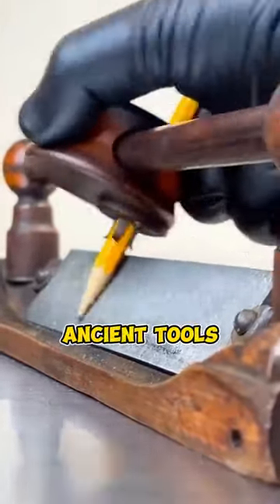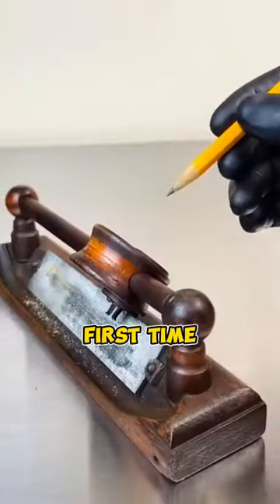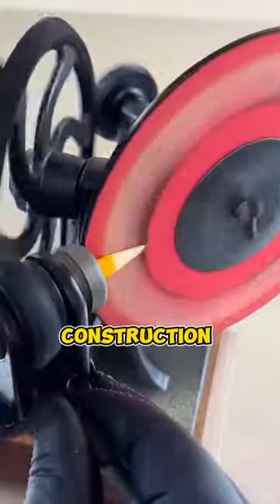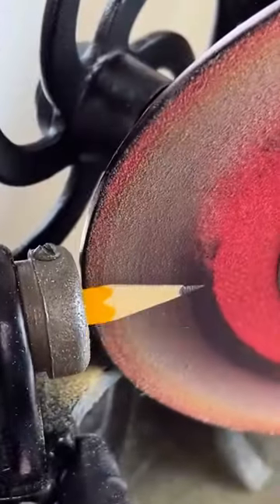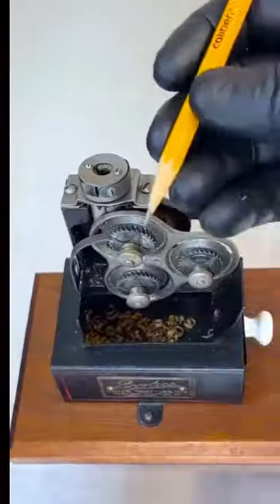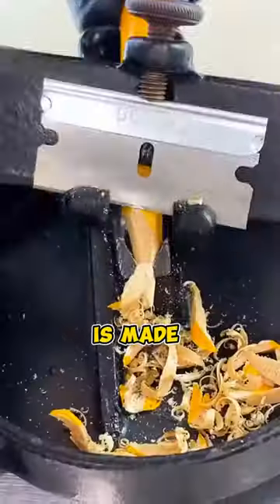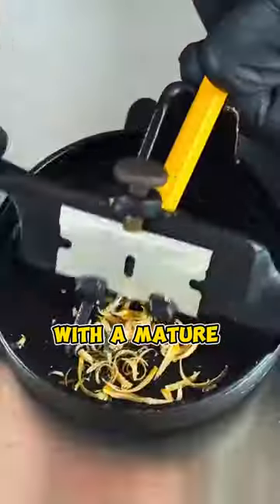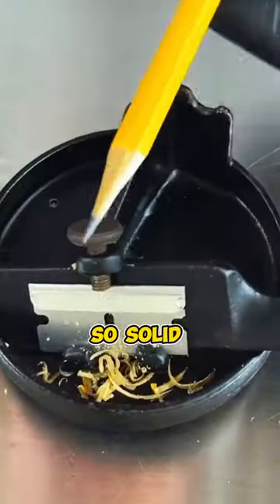Incredible Secrets of an Unexpected Ancient Tool